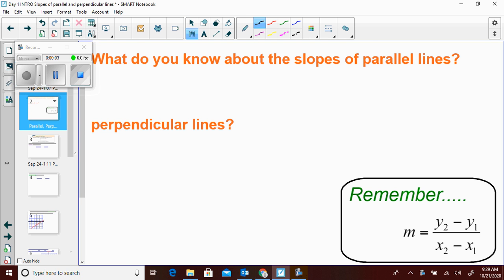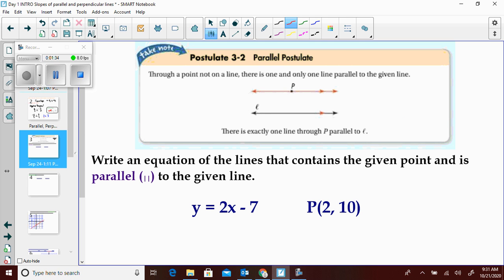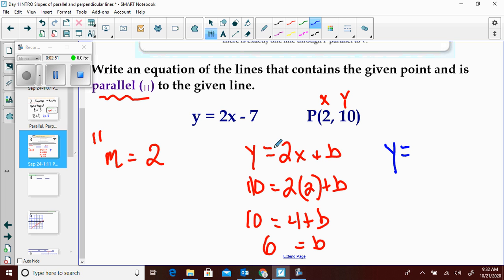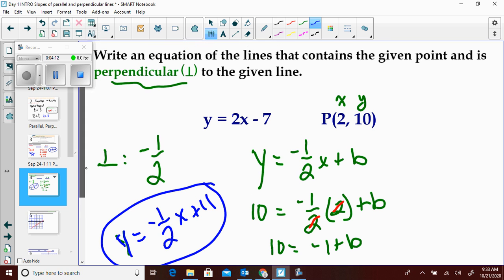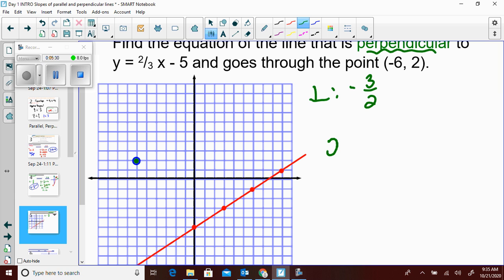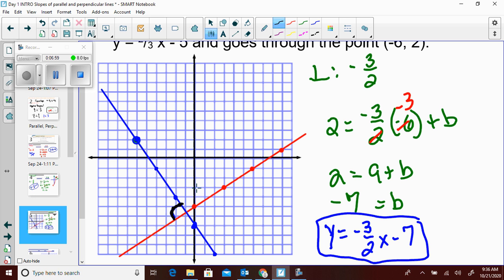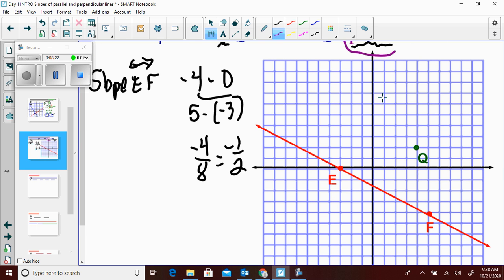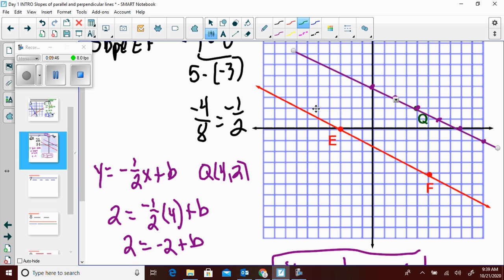Unit 1 Part 2 Day 1 Parallel and Perpendicular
This is a video on parallel and perpendicular lines.  You will learn how to find the equations of lines that are parallel or perpendicular to certain lines.